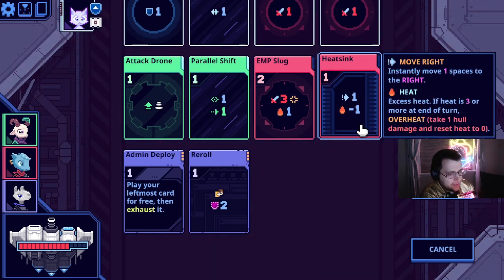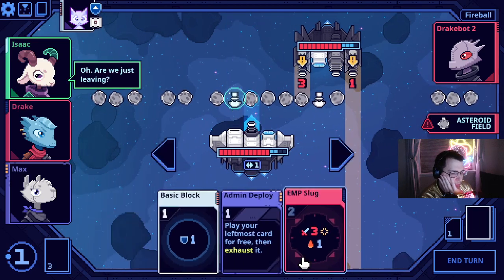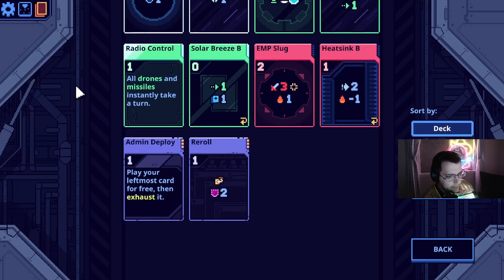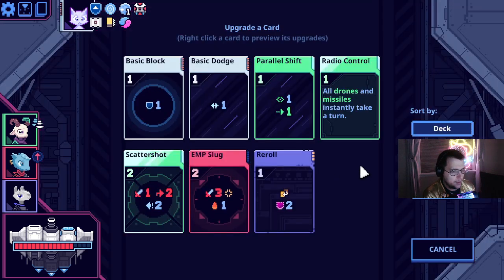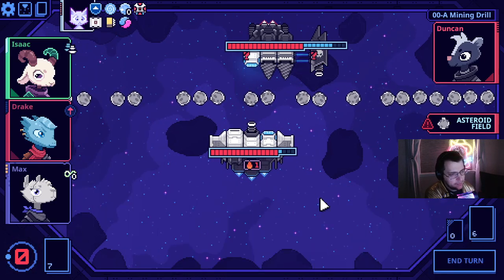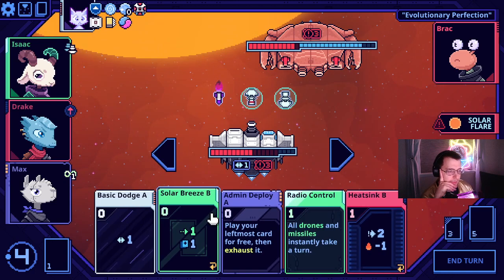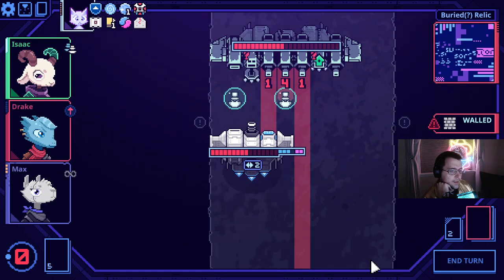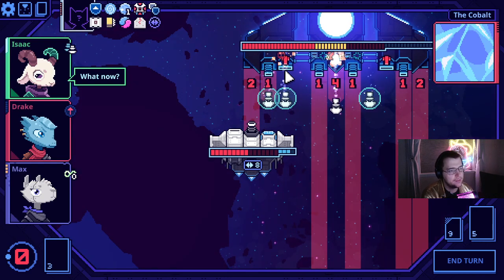Isaac Drake Max | Artemis | Cobalt Core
Cobalt Core is a sci-fi roguelike deckbuilder game that offers a fresh and unique spin on tactics games. In this video, I will show you how to play Cobalt Core, explore its features, and have some fun with its challenging and rewarding combat system. Join me as I dodge missiles, line up my cannons, and blast 'em out of the sky… Then get to the bottom of these time loops, before it’s too late!

👇 Check out Cobalt Core on Steam or on the official website.